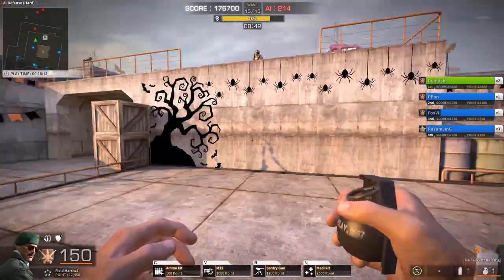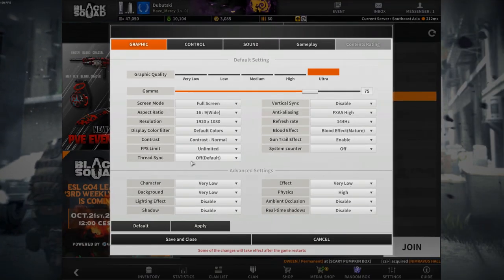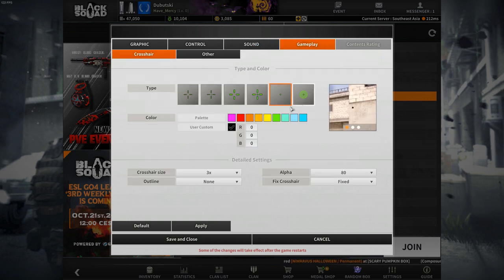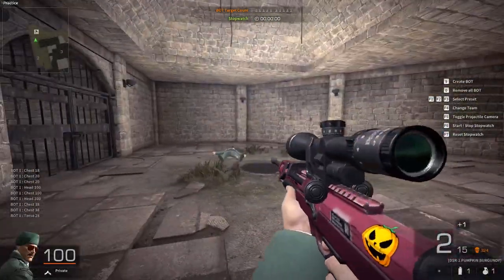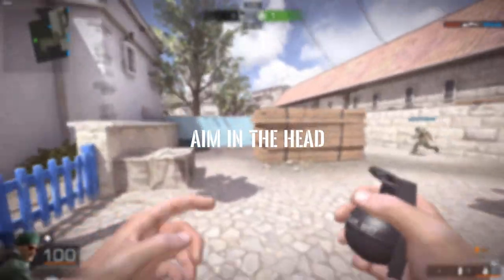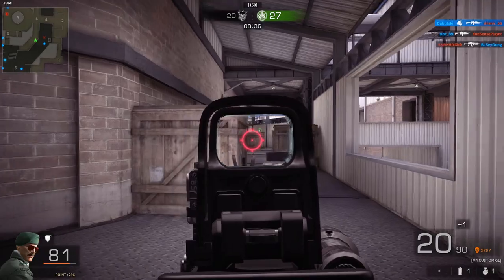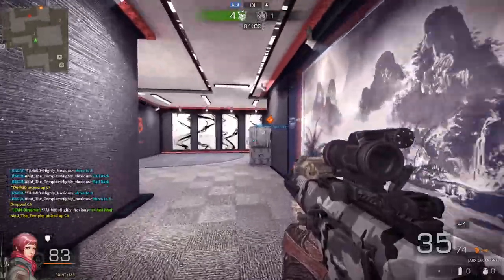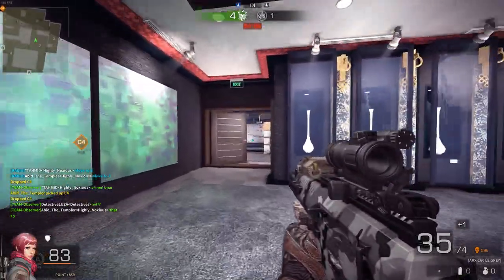7 TIPS on How to be GOOD at any FPS games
Hey guys! This is my first video in this channel.

In this video, I'll be showing my own 7 tips on how to be good at any fps games. All clips are my recordings and demonstrated based on the tip.

Intro and Outro Track: TRAP ► Krewella - Calm Down (SKAN Remix)

Content Track: L.E.N. Beats - Need For Speed ( Dope Hip Hop instrumental)

! FRAPS DOWNLOAD LINK!